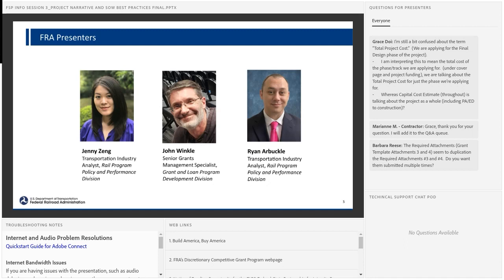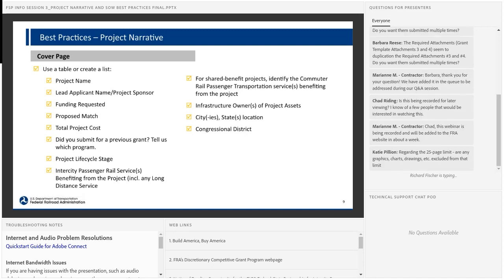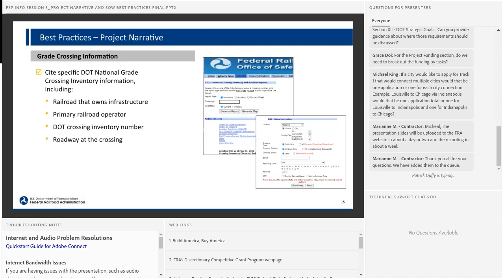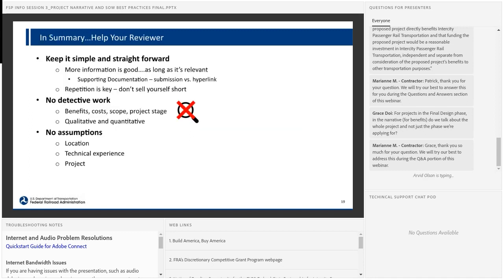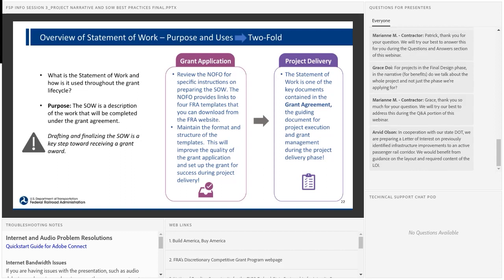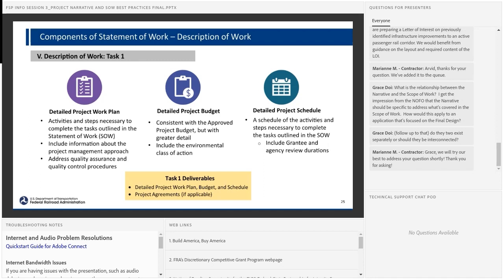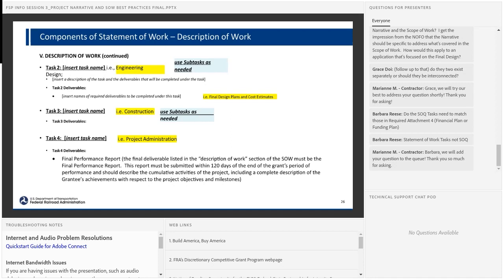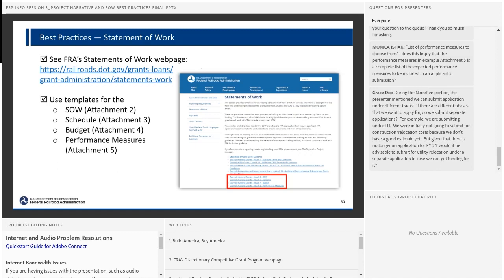Fed State Info Session 3 020723